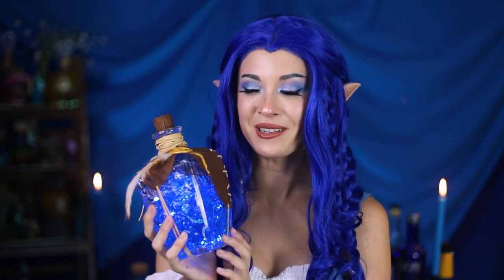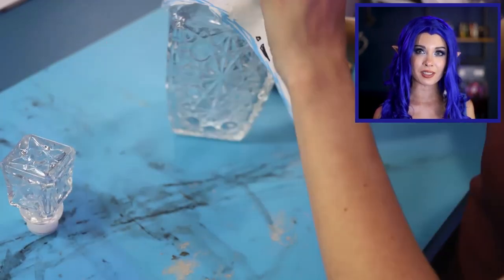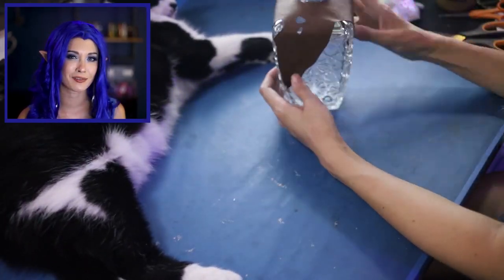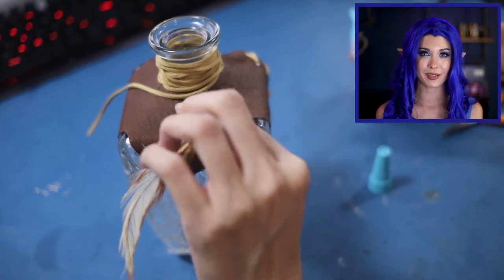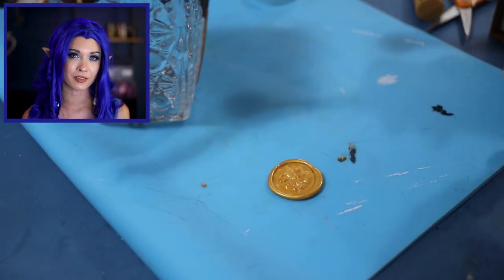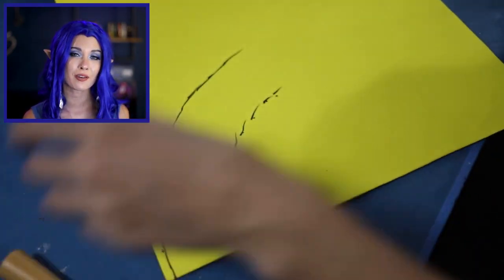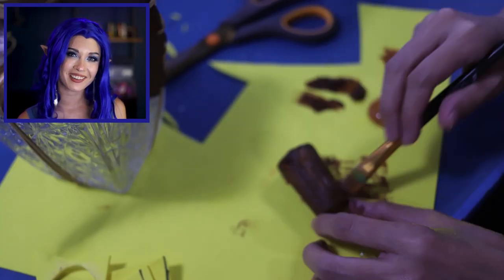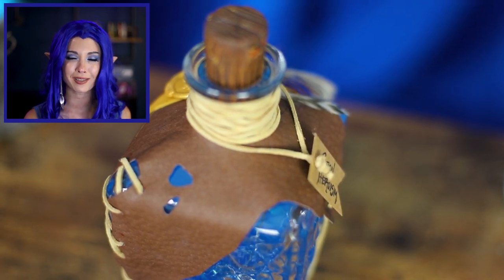How-To: Glowing Potion of Heroism (D&D)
This is a how-to for making a glowing D&D Potion of Heroism! This tutorial includes working with leather (0:49), wax seals (1:47), modifying a fairy light cork (2:05), and bubbly potion fluid using hair gel (2:40)! Also sorry for the background clicking, forgot to switch from my 50mm 1.4 to my 40mm for the narration lol

MATERIALS¬
➞ Potion bottles
➞ Craft leather
➞ Leather Punch Hole & Hammer
➞ Wax seal kit
➞ Feathers
➞ Hair gel
➞ Resin Dye
➞ Craft foam
➞ Misc: Pen, Cardstock, Scissors, Glue, Dremel, Plastic Bag